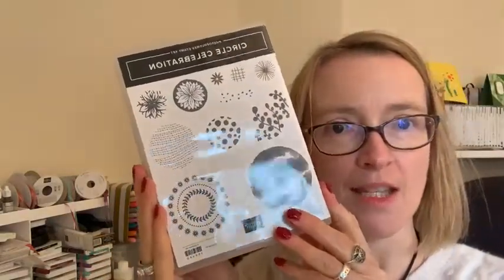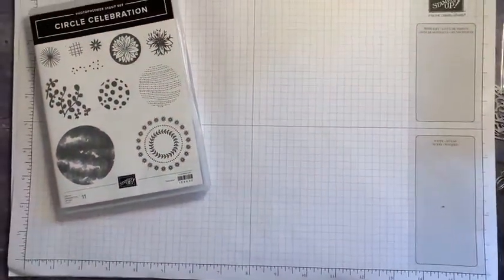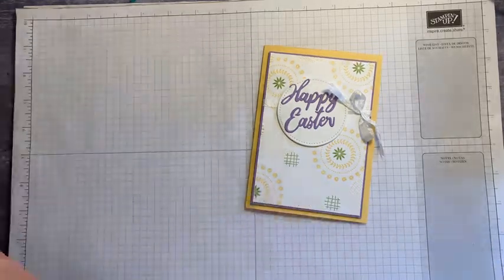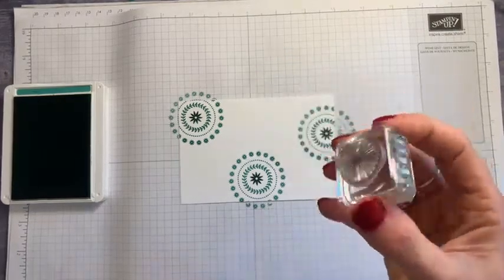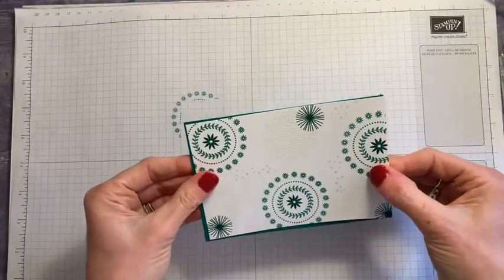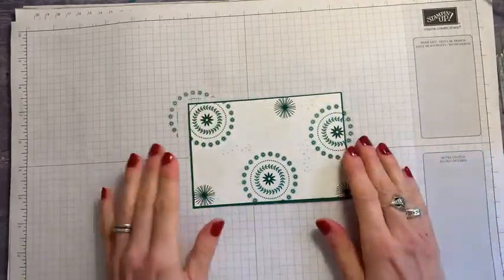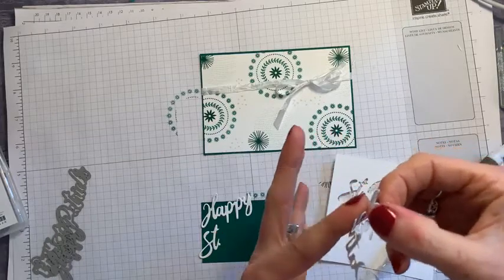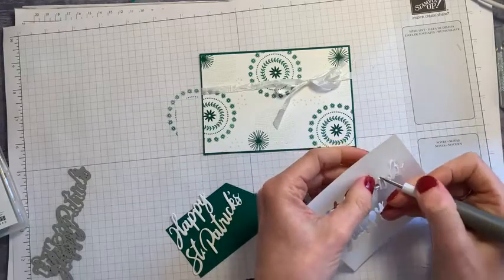Get Out Your Greens and Circle Celebration for St Patrick's Day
Would you like to win this card?? Read on.

Join me for my FB Live Replay where I use lots of Greens and Circle Celebration to create a St Patrick's Day card with a difference - not a shamrock in sight but plenty of green!

Comment on the video and I will put you in a draw to win this actual card! Open to anyone, anywhere in the world!  Draw will take place at 9.30 pm UK time on Sunday March 7th and I will reply to your comment to let you know if you won the card.  We will arrange to exchange addresses by PM/email.

If you would like to read more about the card, then please check out my blog post.